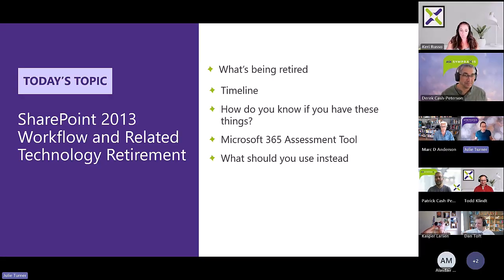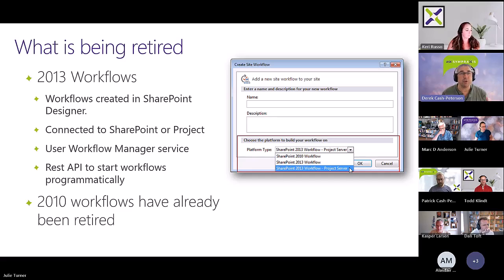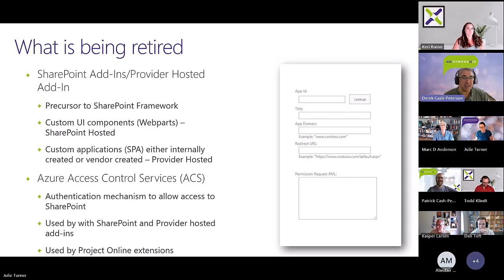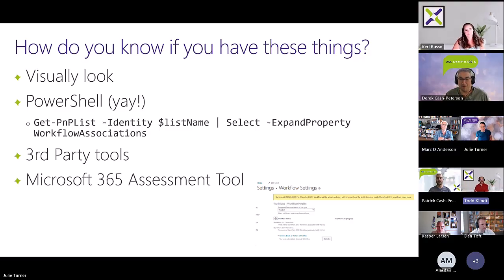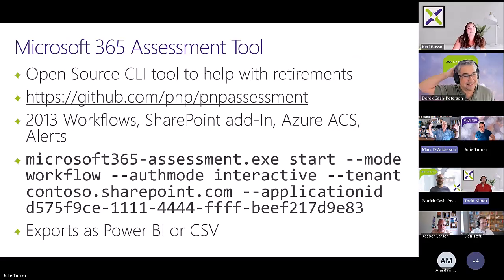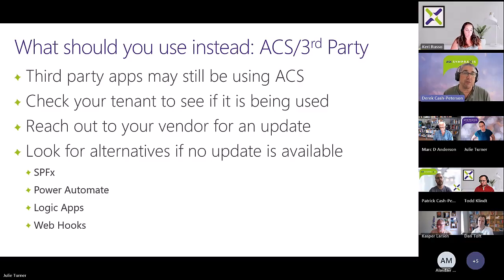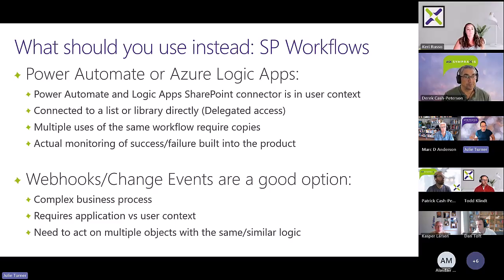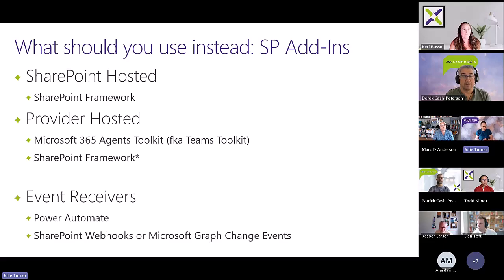SharePoint 2013 Workflow and Related Technology Retirement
Timeline
0:00 Introduction
2:04 What is being retired
9:30 Retirement Timeline
11:21 How do you know if you have these things?
14:57 Microsoft 365 Assessment Tool
18:02 What should you use instead: ACS / 3rd Party Solutions
20:20 What should you use instead: SharePoint Workflows
25:21 What should you use instead: SharePoint Add-Ins
27:23 Resources